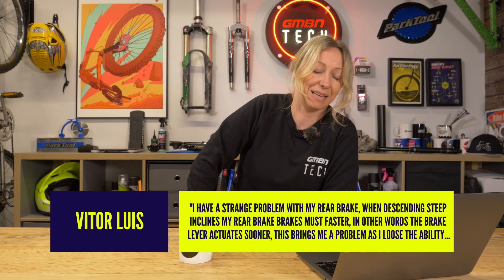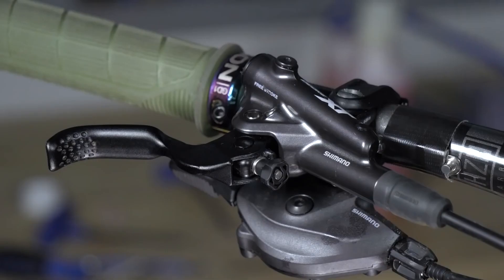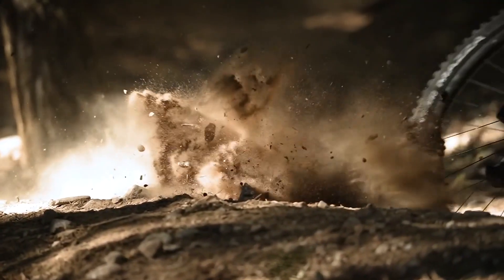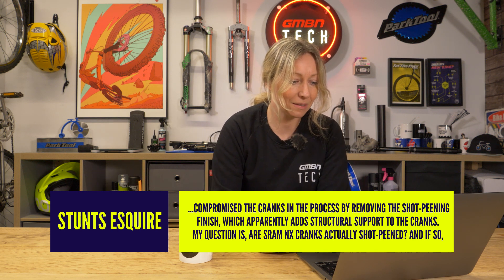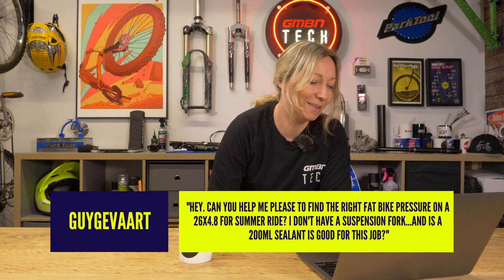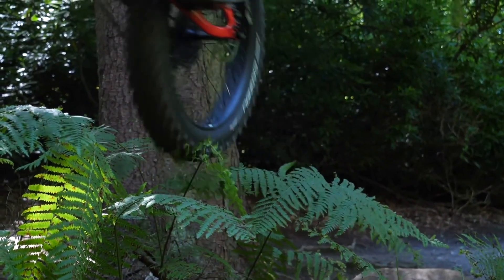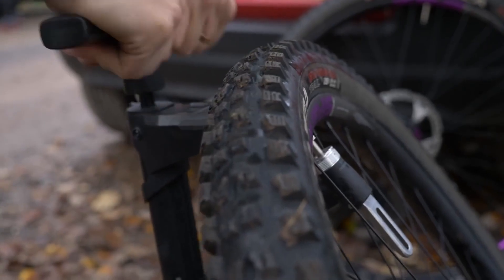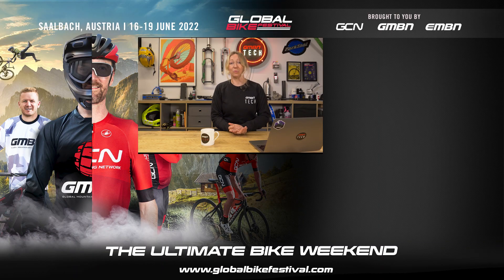Is Stripping Your Bike Paint Safe? | AskGMBNTech 182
Welcome back to another episode of AskGMBNTech where we try to answer all of your difficult, scary, niche and technical questions about mountain bikes! On this week's show, Anna discusses whether stripping your bike paint can damage it, finding the perfect fat bike tyre pressure and why we might not see bigger thru-axles plus a whole heap of other great questions from you guys & girls!

⏱ Timestamps ⏱
0:00 - Intro
0:21 - MTB brake issues
3:17 - Painting an MTB
6:33 - Fat bike tyre pressures
10:04 - MTB axle standards

my reverie - bomull
This Wall (Instrumental Version) - Gamma Skies
Sepulveda - Shiruky
luv - bomull